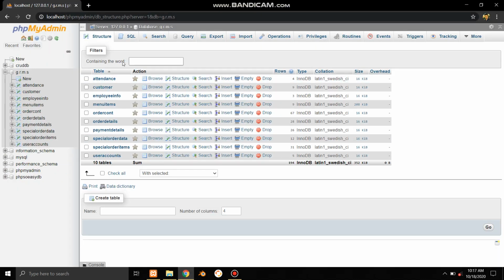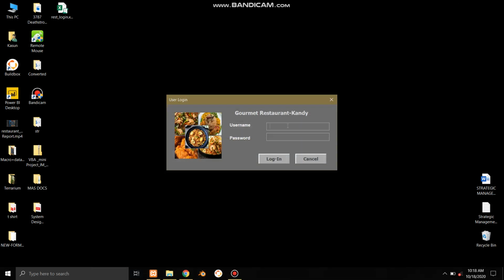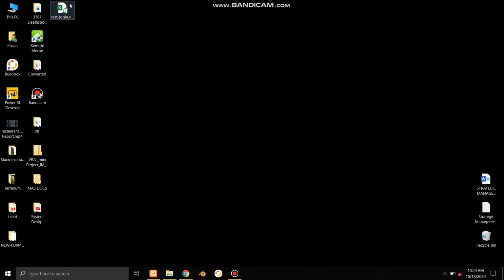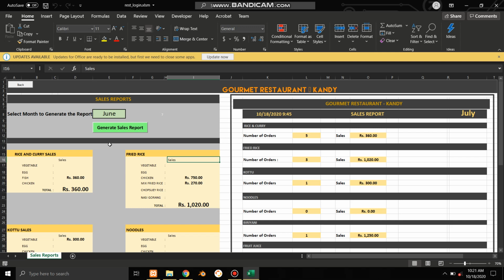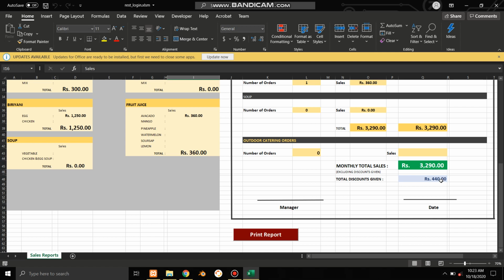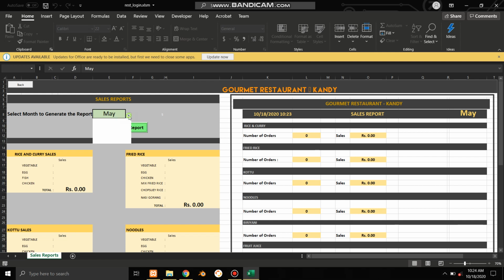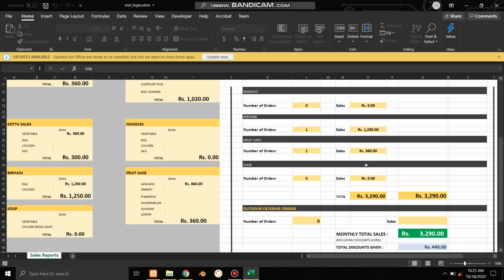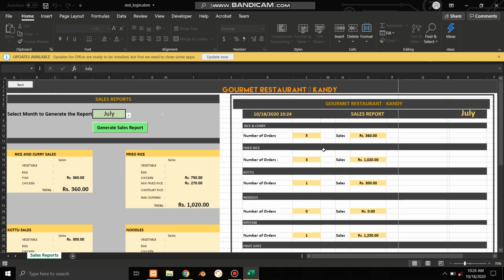IM/2016/088 VBA Mini Project (Sales Report Generation for G.R.M.S)